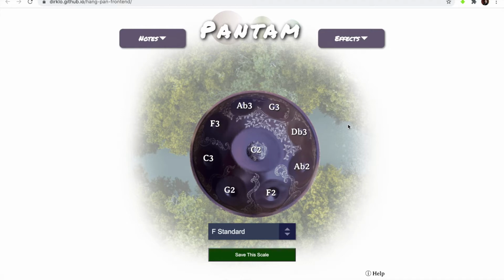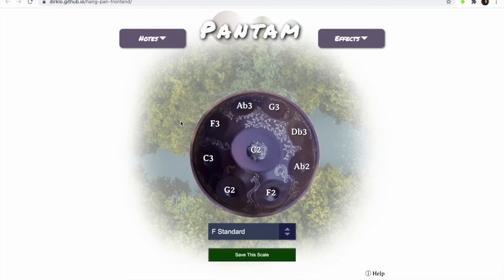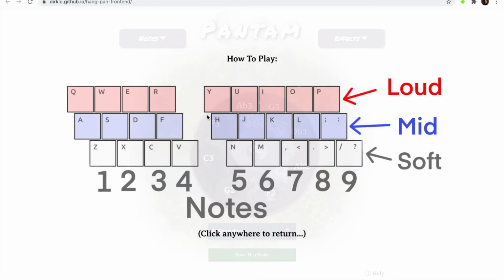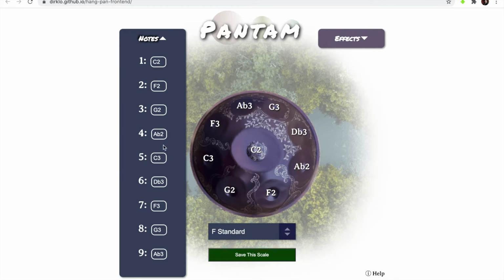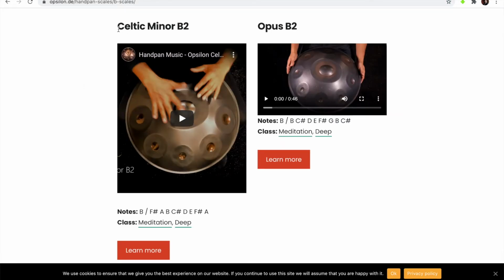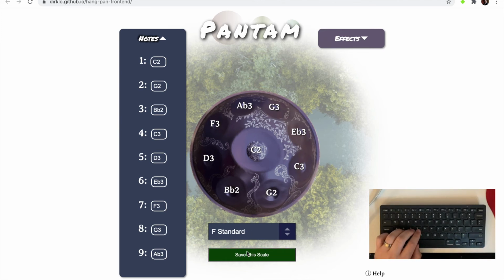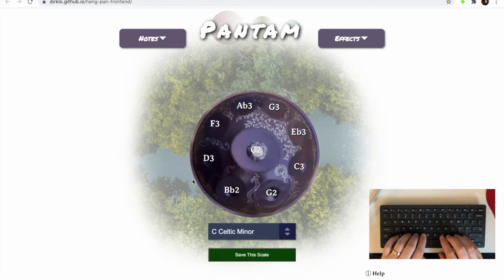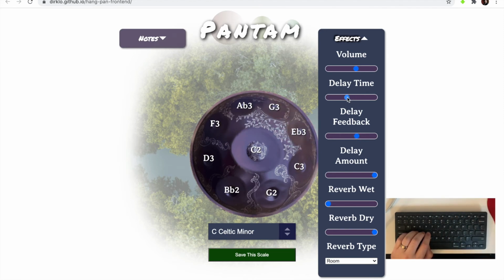Pantam - JavaScript Project - Flatiron School Mod 4 Software Engineering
Built with JavaScript, Web Audio API on the front-end, and Ruby on Rails on the backend.  Project for Mod 4 of the Software Engineering Program at Flatiron School.

View the project repos here:
Front-End: